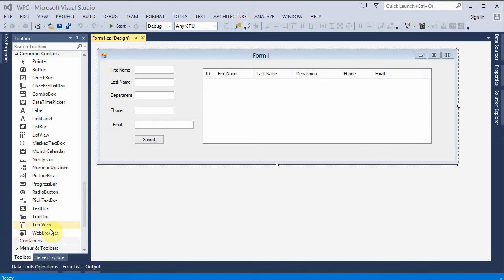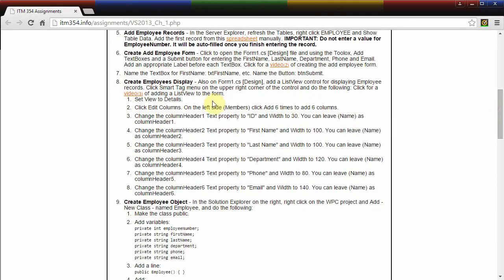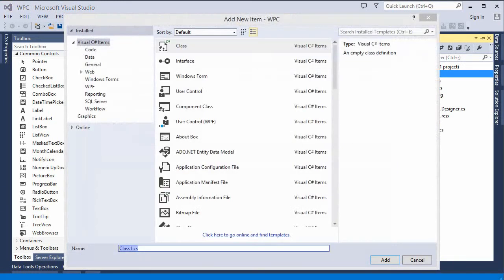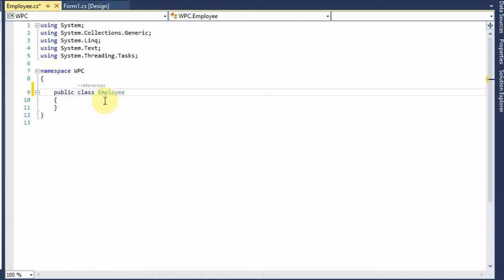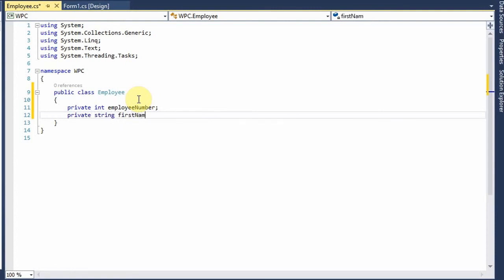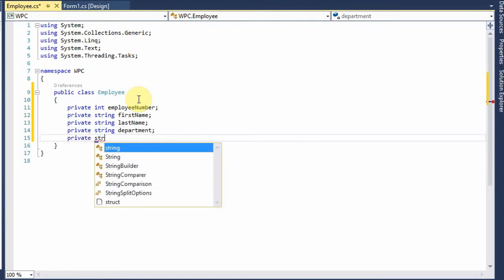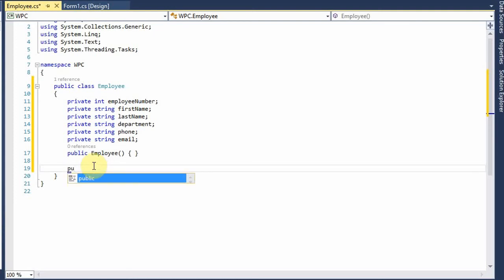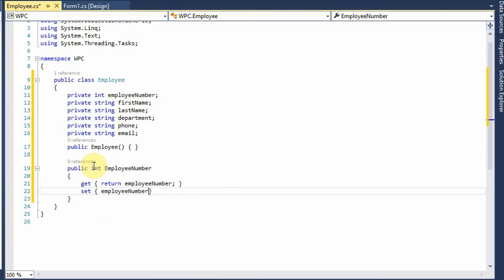Create Employee Class for VS 2013 Project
Shows how create an Employee Class file containing the employee object. This simple project uses Visual Studio 2013 - for ITM 354 (Part 4) (rev1)